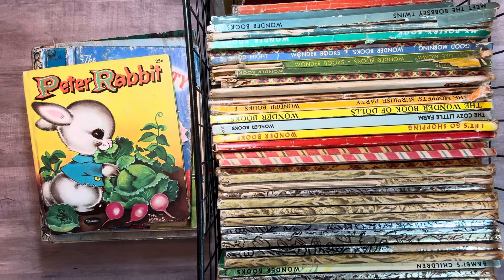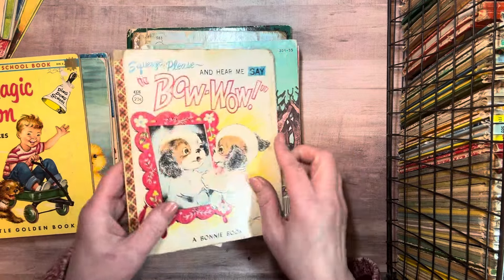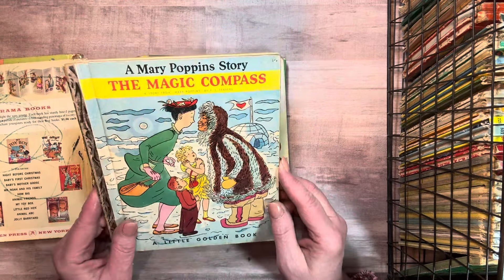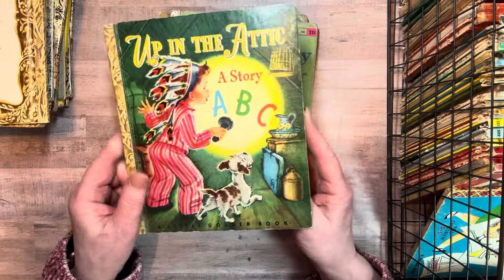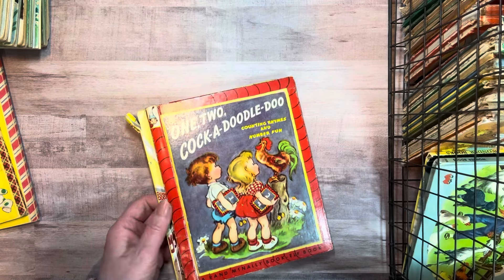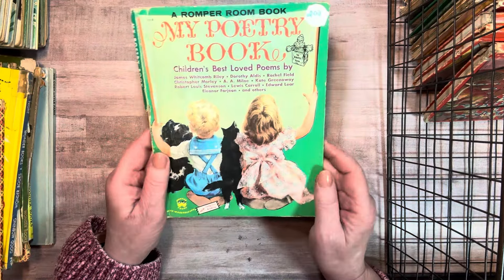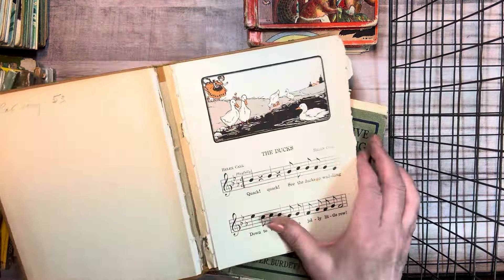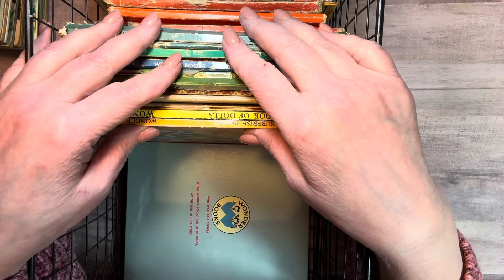The One Where We Look at My Golden Book Collection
I thought it would be fun to just enjoy looking at some of my  collections, starting with the Golden Books and Wonder Books. If you enjoy this, we can look at vintage sewing patterns and maybe fabrics. Tell me what you think!